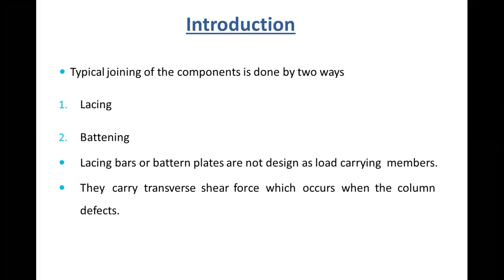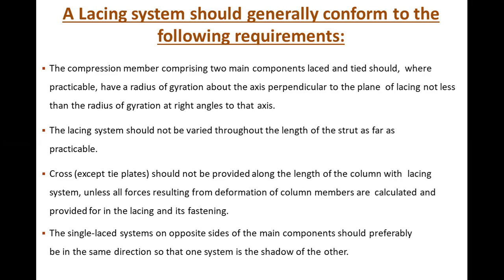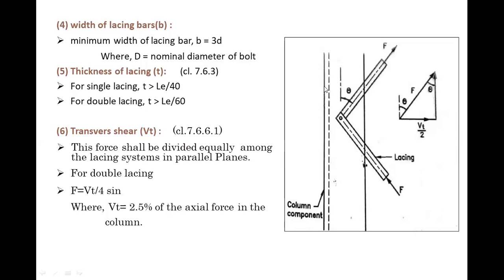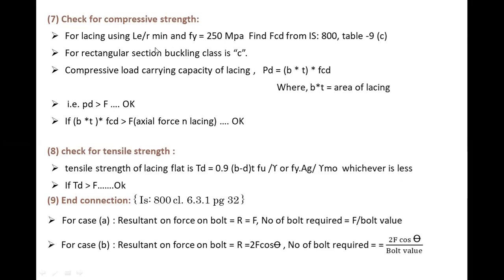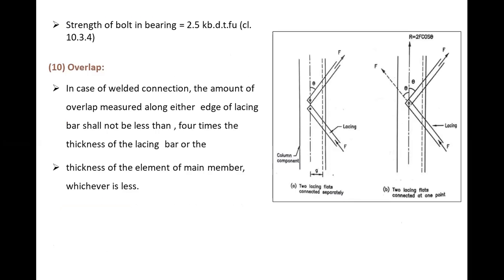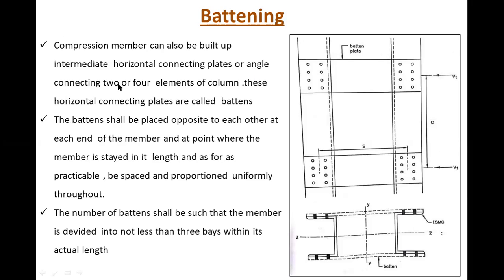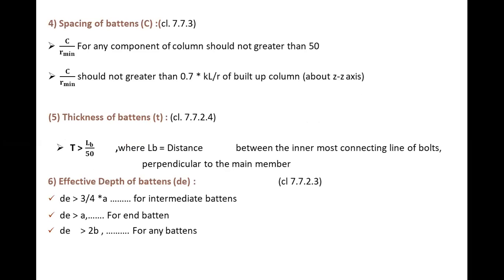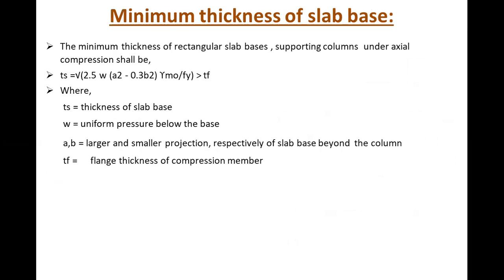Lacing, Battening & Slab base